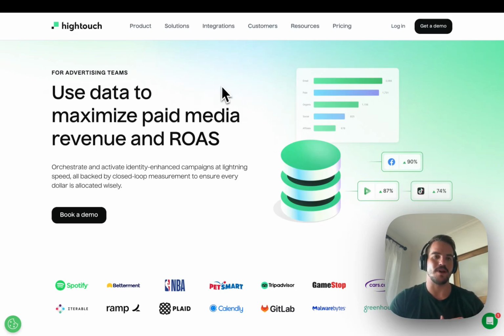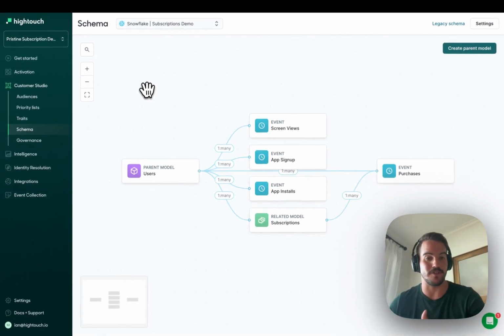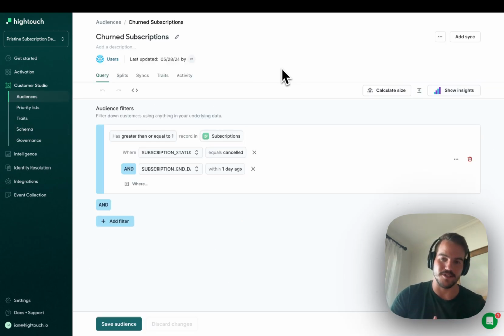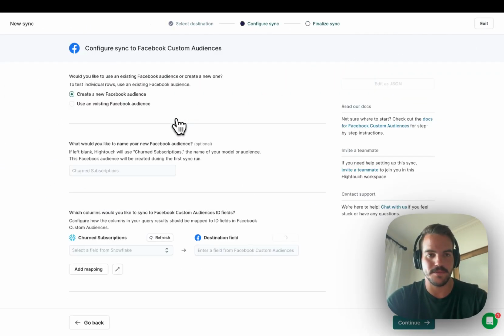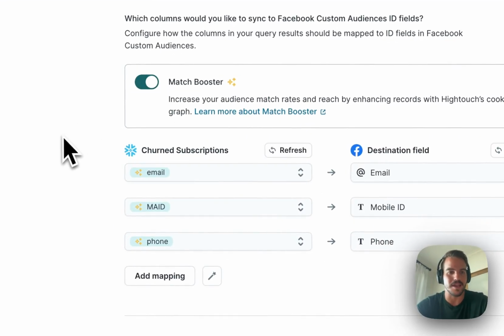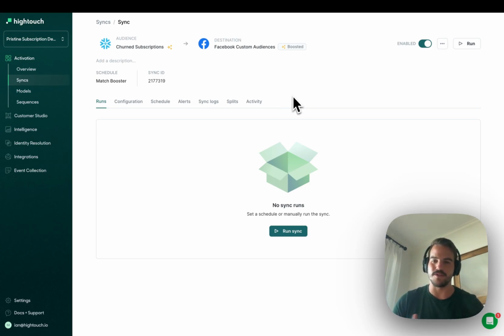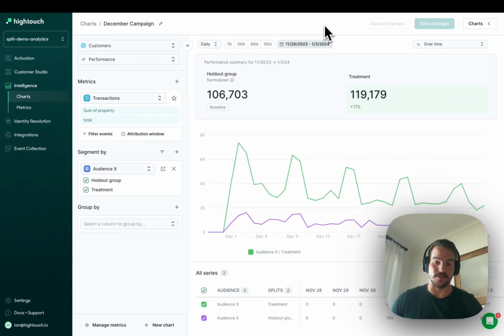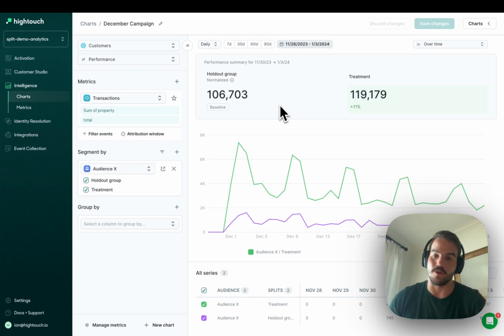Using the Data Warehouse to Power Paid Media Campaigns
Ian walks you through a quick 3-minute demo showing how you can use Hightouch to target, track, and measure paid media performance across 40+ channels.